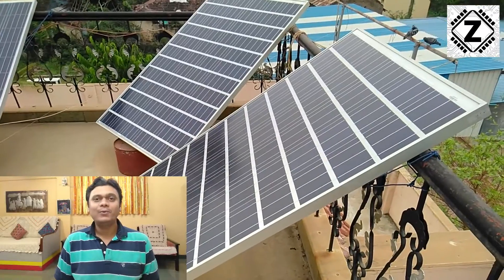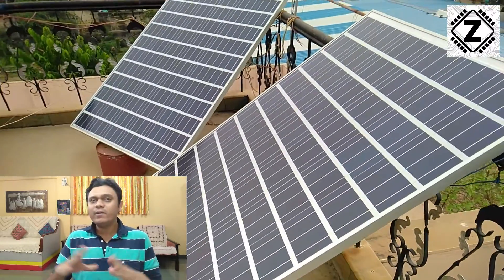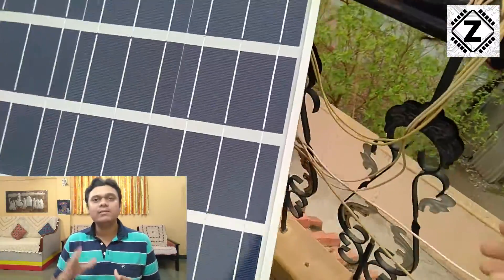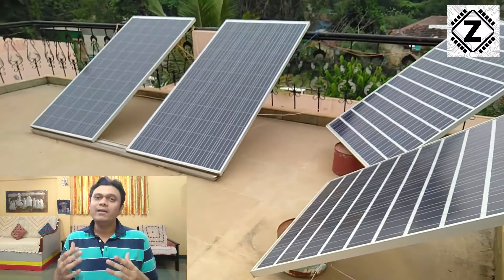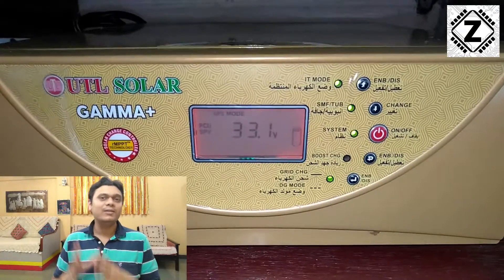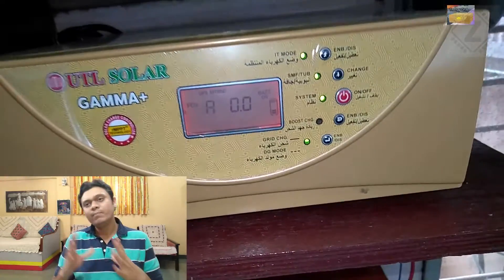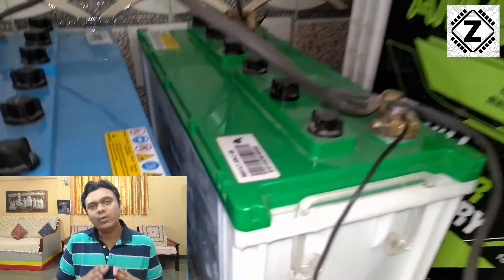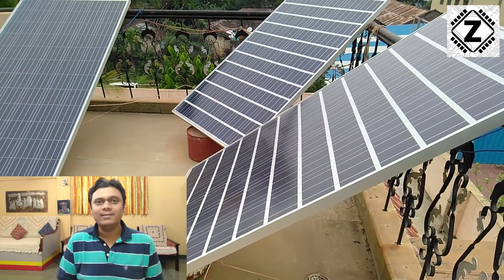[Eng] UTL Gamma Plus 1040W Setup Tour | Mixed Panels, Different Directions | Parallel Battery 300AH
Today I am more than Happy to show you my Innovative Setup Tour which has a Healthy Mix of 320W and 200W solar Panels, Pointing in Different directions. And Of course our all time favorite UTL Gamma plus 12V combined with a Giant Battery bank.

Past UTL Gamma Plus 1300w setup Tour-

Useful Videos on my Channel-

How to Charge Dead Car Battery Using Inverter | Car not Starting after Lockdown? Safe Guide [Hindi]

Solar Energy QnA EP4 (Hindi & English) | Let's Talk about DC MCB, Old & New Battery, Charging Amps

Solar Energy QnA EP9 About MPPT Blast, High VOC, Energy Saving, SPD, Earthing, Safety, [Hindi & Eng]

Buying Links-
UTL Gamma Plus rMPPT Solar Hybrid Inverter 1000VA- 12Volt- 40Amp Charger

24v- (UTL-Gamma-Gamma124-1KVA/24V-40AUTL-Gamma-Gamma124-1KVA/24V-40A)

Buy 60 Cell solar Panels-
Waaree WS-250
Microtek Solar Panel MTK 260Watt
Sukam 260 Watt

Mono PERC solar Panels-
WAAREE 380Wp
Loom Solar Panel 375
Adani 350

DC MCB for Solar Protection

Zen Innovations is now Odysee !